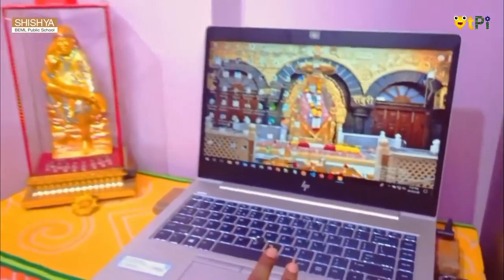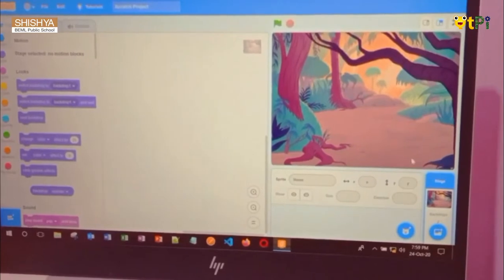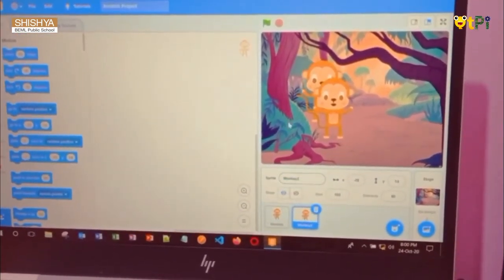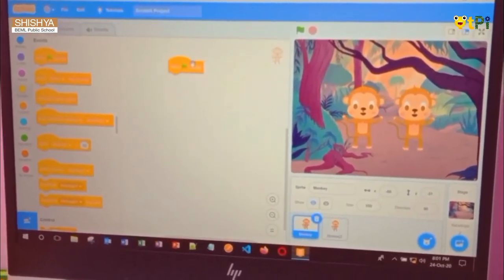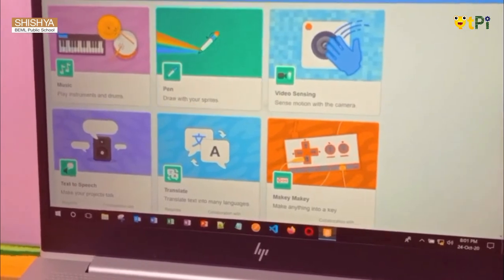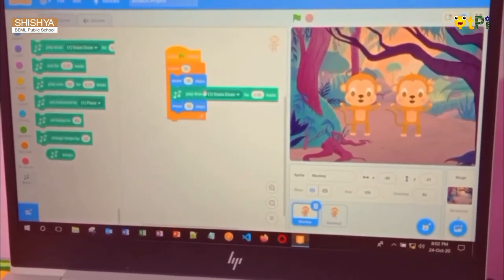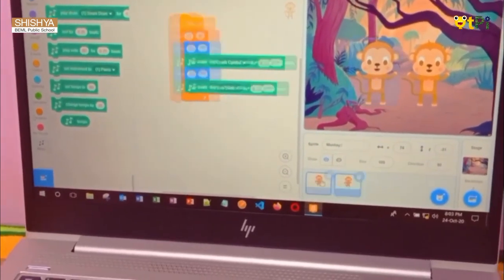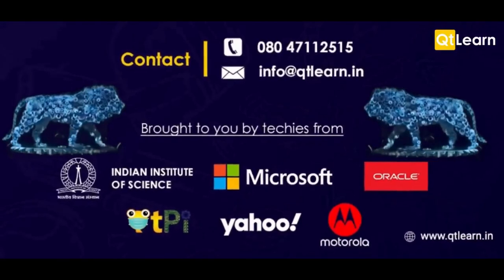Scratch, Monkey Dance Project by Lakshmi Sahasra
Scratch, Monkey Dance Project by Lakshmi Sahasra , Shishya BEML School, Bengaluru. Coding, Robotics, App development, Game development, Robotic kit, Genie Platform (coders community) for kids with QtLearn powered by QtPi Robotics.

Regards,
QtLearn (QtPi Robotics)